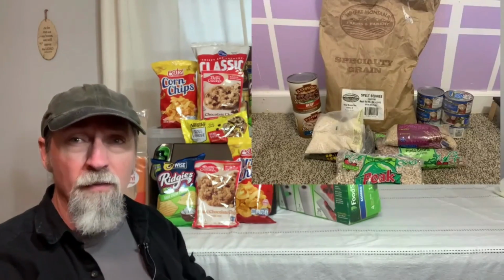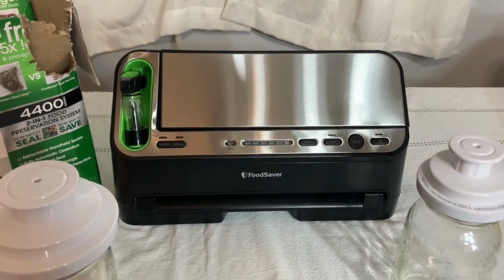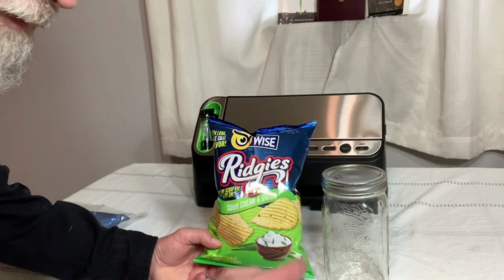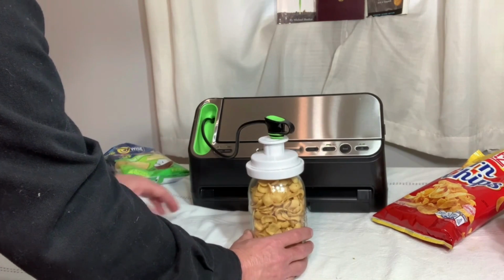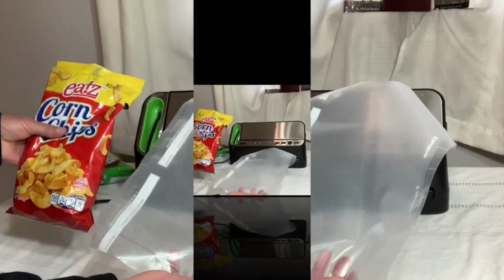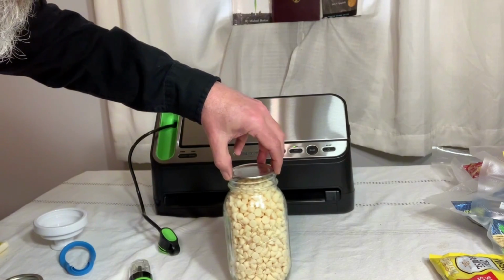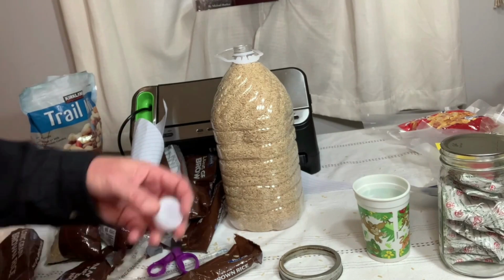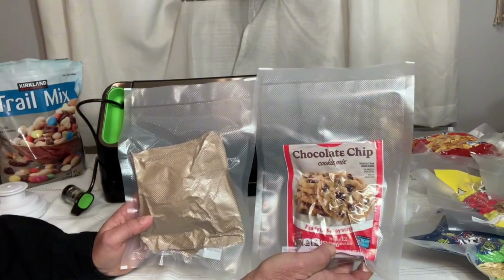Apocalyptic Comfort Food For Long Term Emergencies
Repackaging food for long term storage in your prepper pantry for grid-down SHTF, TEOTWAWKI, emergencies, and/or disasters of any length is easier than you might think.

In this video we will repackage some comfort/snack foods using various methods of repackaging for long term storage.

If you would like to show appreciation for the videos produced by Chef Prepper you can do so by buying me a $3 coffee! at Buy Me A Coffee, which offers a simple way to support a channel or just say thank you.

Our Amazon Store where you can find Prepping Gear and our Indoor/Outdoor cooking items!

Oxygen Absorbers
Food Saver Vacuum Machine
Mason Jar Attachments
Vacuum Bags

                          **Other Great Items**

Giantex Woodfired Oven
Champion Propane Generator
EBL Power Station
Oupes Power Station
Coleman Butane Stove
Vego Raised Garden Beds
Coattoa Raised Garden Beds
Gas One Propane Stove
Overmont Dutch Oven
Lodge Cast Iron Kit
Kerosene Heaters
Kerosene Storage Jug
Foodsaver Vacuum Sealer
Excalibur Dehydrators

STOVES/TOOLS/ITEMS that we have and use for any and all Grid-Down scenarios.

                                                              **STOVES**

Alcohol Stove
Coghlan's Stove
Butane Stove
Small Portable Campfire
Tabletop Indoor/Outdoor Fire Pit
Gel Stove

                                                  **GRILLS, GRIDS and GRATES**
Small Pocket Stove Grate (For Esbit, Dragon Stove, etc)
Small Grill for Candle Cooking or Tabletop Campfires

                                                    *POWER/GENERATORS*
EBL Portable Power Station
Oupes Mega 2

                                                 **BOOKS and other RESOURCES**
Cooking Without Refrigeration Cookbook

Chef Prepper is a participant in the Amazon Services LLC Associates Program, an affiliate advertising program designed to provide a means for sites to earn advertising fees by advertising and linking to Amazon.com. Pages on this site may include affiliate links to Amazon and its affiliate sites on which the owner of this website will make a referral commission

Email –  Feel free to drop us an email and say hello!

If you would like to send mail to Chef Prepper:
Chef Prepper